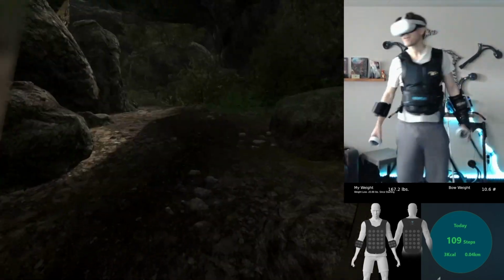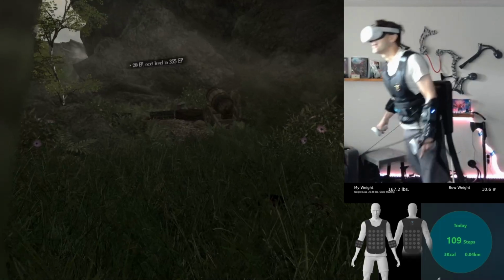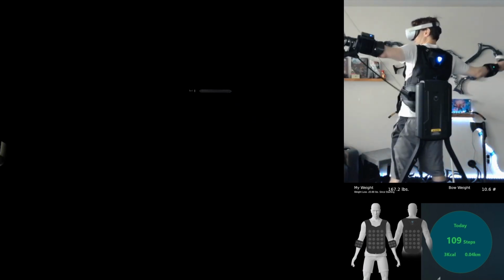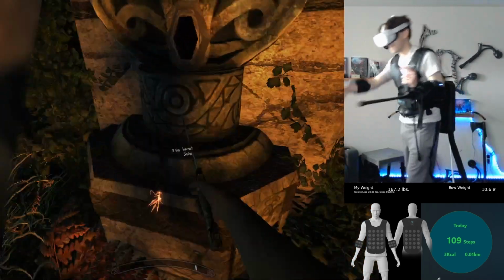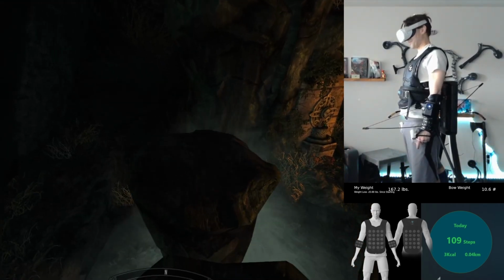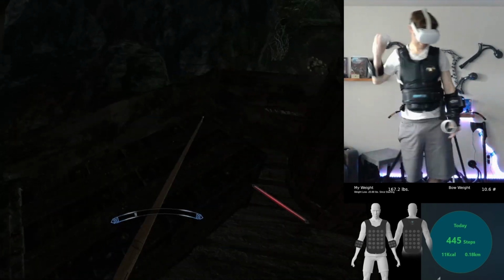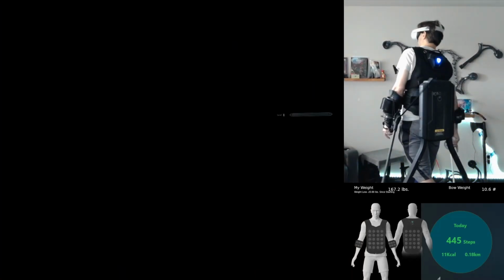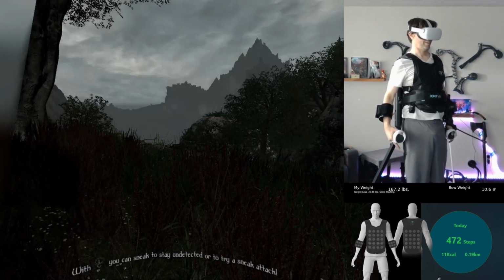It Starts With Dreams... & Shadow Shot, Treadmill, & Vest - Enderal LITERAL Walkthrough [Episode 1]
Bow Weight: 10.6#
Chapters
0:00 - Intro [Didn’t Notice the Echo]
1:08 - Armed & Not That Dangerous…
2:14 - Abandoned Temple
4:57 - Platform Jumping on a VR Treadmill
5:30 - Abandoned Temple
8:40 - The Machine… Which Crashed My Game
9:19 - The Machine… Again…
9:50 - The Water Wheel
11:08 - First Real Enderal Fight… [I Died]
11:53 - First Real Enderal Fight… [The Game Died]
13:23 - Owning a Mud Creature in VR |
15:30 - Slowest Crash Ever
16:00 - First Real Enderal Fight… [I Save This Time]
17:40 - Collecting Pumpkins I Can’t Seem to Find
21:00 - Abandoned Tower
21:50 - Using A Trap on a Troll |
22:24 - Wolves Are Jacked in Enderal
23:06 - A Few Hard Encounter Fails…
25:47 - I Take The Hint… [Outro]